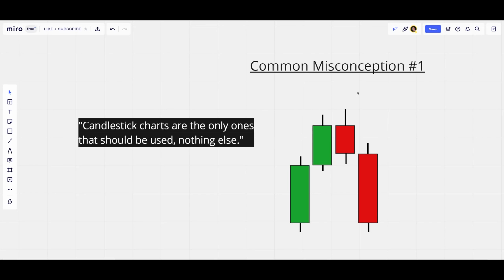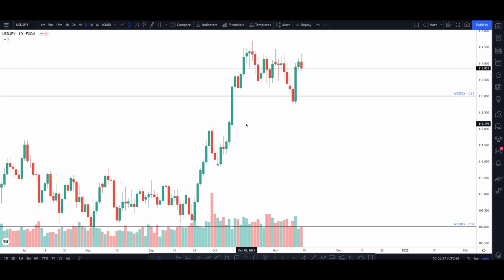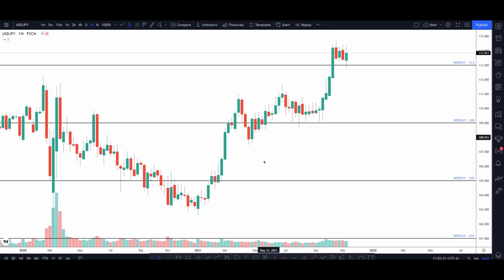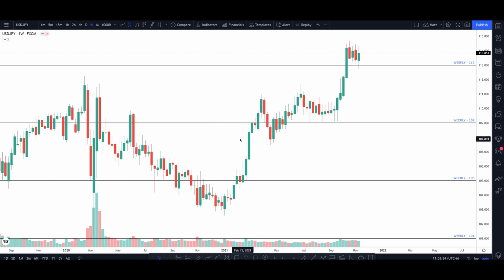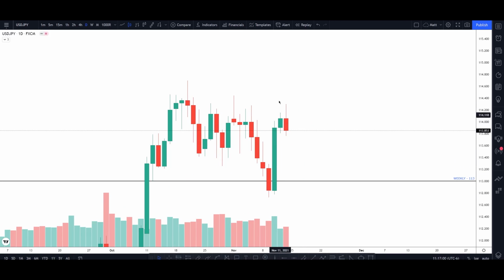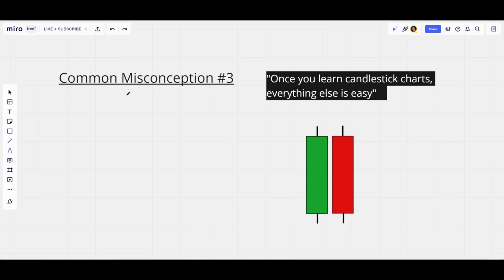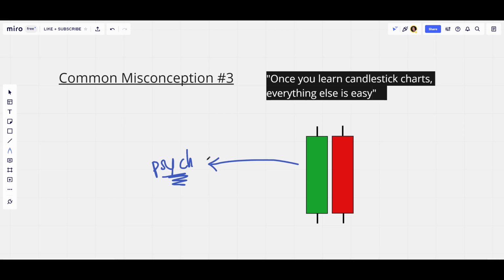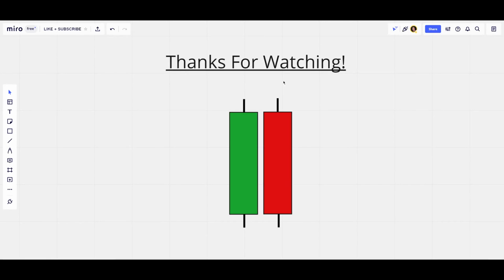How To Understand Candlestick Charts! *BASIC GUIDE* (Part 7)🔥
TIMESTAMPS:
0:00 Intro!
0:17 First Common Misconception
2:13 Second Common Misconception
4:43 Third Common Misconception
6:22 Outro!